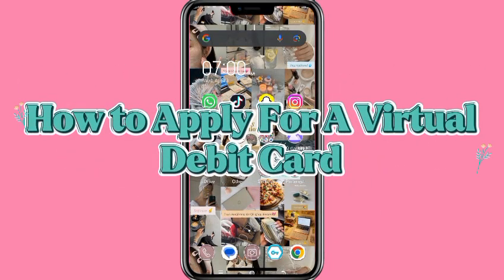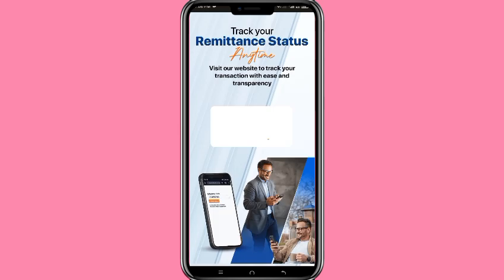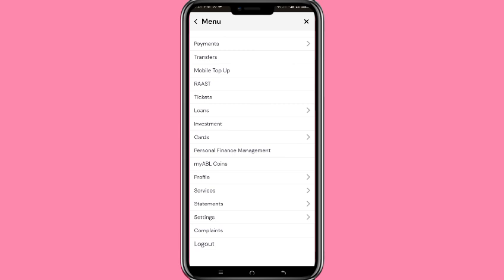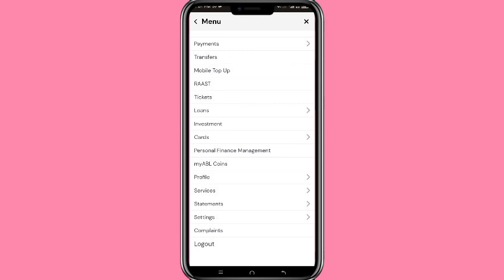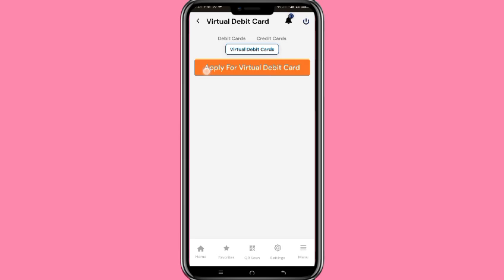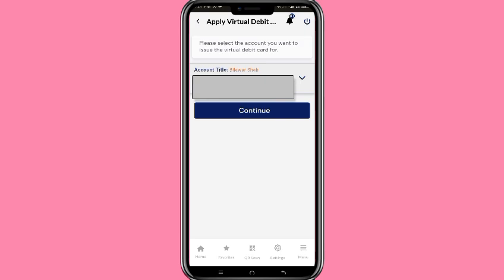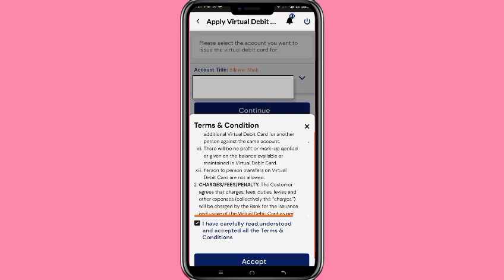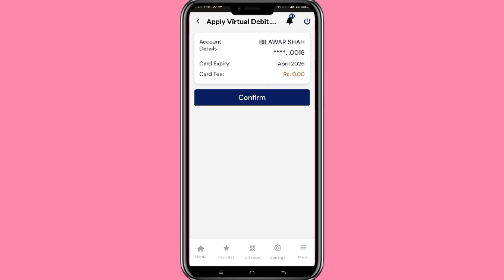New ! How to Apply for a virtual debit card FULL TUTORIAL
🔥 NEW! Get Your Virtual Debit Card in MINUTES | FULL Step-by-Step Tutorial 💳💥

Say goodbye to plastic! This is the guide you’ve been waiting for!

In this easy-to-follow tutorial, we’ll show you how to apply for a virtual debit card fast—no stress, no confusion.

💡 Perfect for: ✔️ Online shoppers
✔️ Freelancers & travelers
✔️ Anyone who values security and convenience

✨ What’s inside: ✅ Top virtual card providers
✅ Quick sign-up steps
✅ How to use your card safely
✅ BONUS tips for smart spending!

📲 Tap in and get your virtual debit card up and running today!